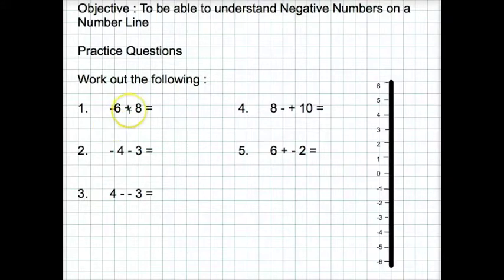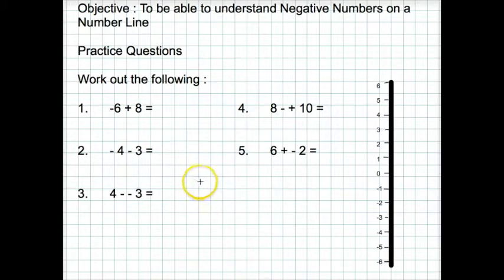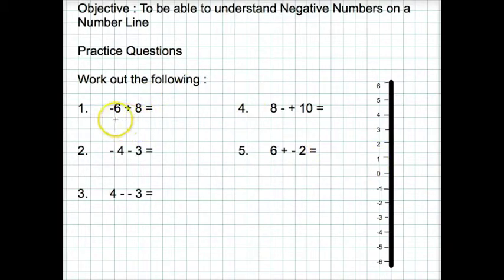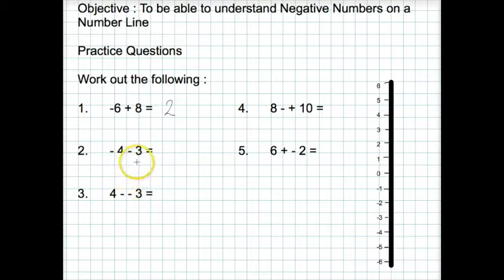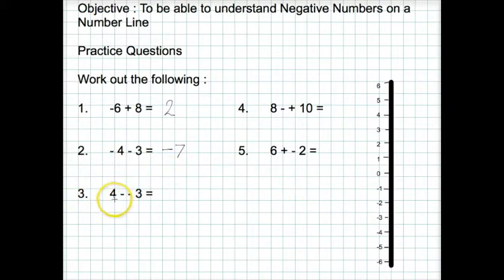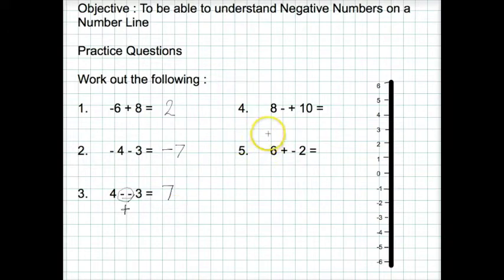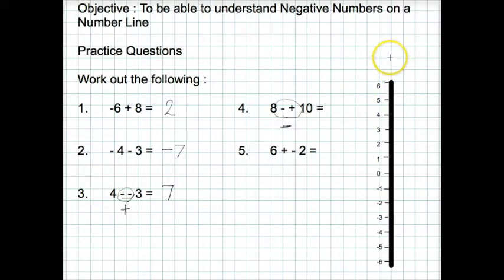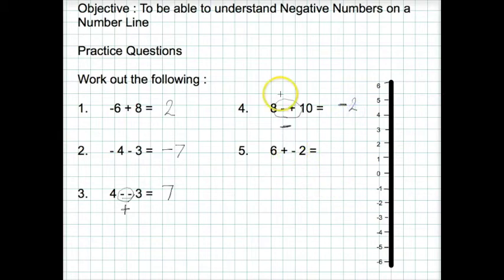To be able to Understand Negative Numbers on a Number Line: Practice Question 5b GCSE Number (F/H)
To be able to Understand Negative Numbers on a Number Line: Practice Quesion 5b GCSE Number (F/H)